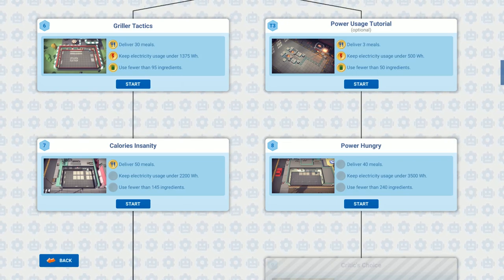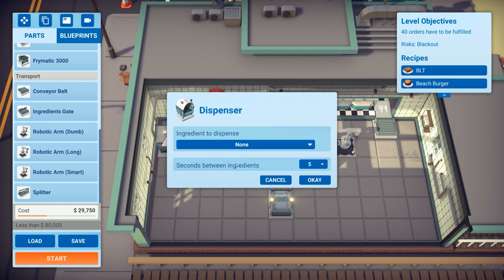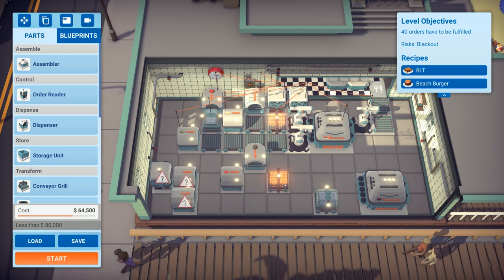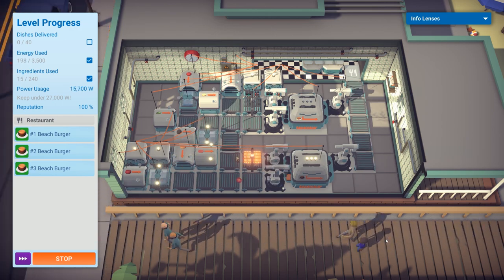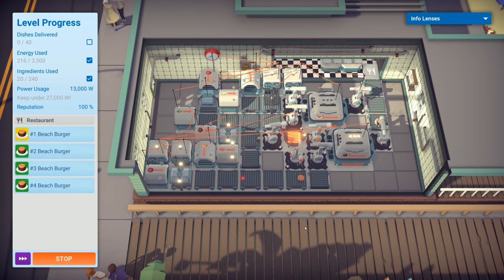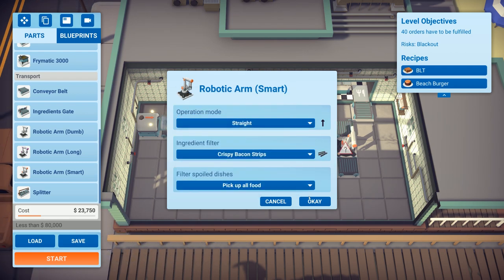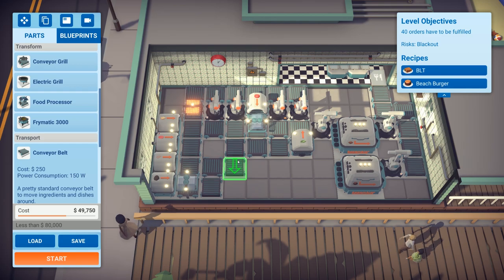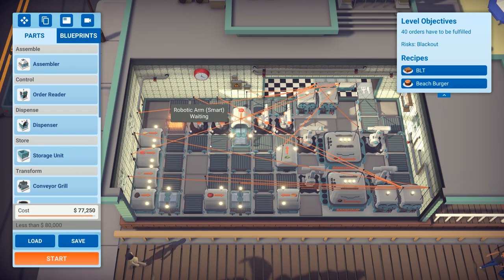Grilling the Power Grid | Automachef #3 - Let's Play / Gameplay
Beverage obtained so let's play Automachef.

Welcome to Automachef, a resource management puzzler where you design kitchens, program machinery and watch your genius come to life! It’s time to engineer tomorrow’s kitchen, today!

Plan. Position. Program:
Design and build automated restaurants, then program them to run like well-oiled machines! Do you have a can-do attitude and the know-how to conquer the world of automated restaurants?

Challenging Puzzles:
Fine tune your mind as you tackle intricate spatial, resource management and scenario puzzles! Not enough hot dogs? You’ll sort it! Kitchens on fire? No problem for a smart human like you!

Multiple Brain-Tickling Modes:
Take on the campaign levels, traverse your way through the business world in contracts mode, or just go nuts and bolts in the sandbox test mode and play until you get your fill!

Endless Charm and Quirky Humour:
All delivered in an abundance by our helplessly misguided human protagonist- Robert Person. Who is definitely a human. Don’t ask questions.

Mod Support:
Think you could bring some more pizazz to the table? GREAT! Step on up to the plate and create your own ingredients, recipes and scenario levels via Steam Workshop!